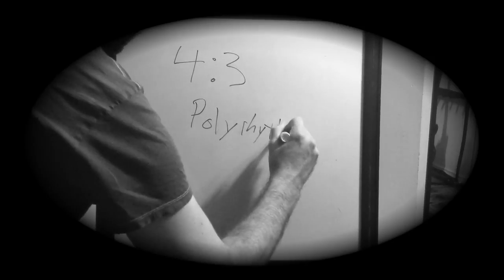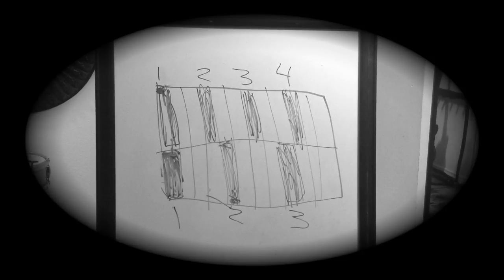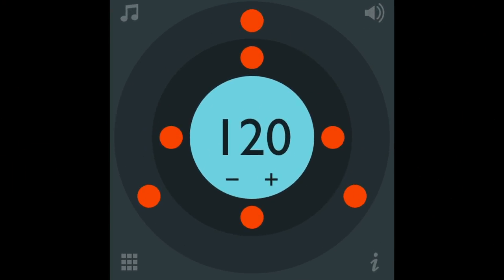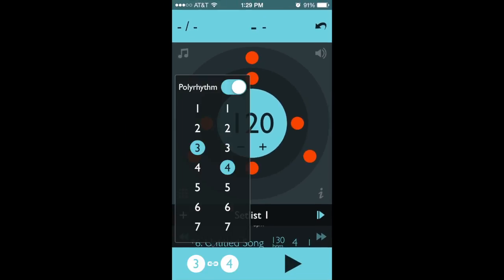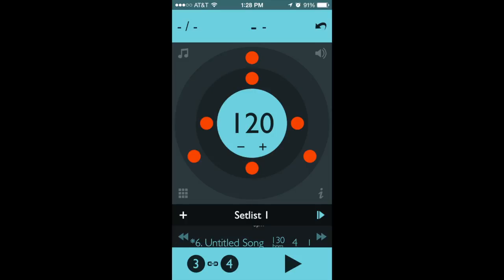Polyrhythms for Guitar Lesson Part One 4 over 3 - Garner Guitar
to sign up for the Garner Guitar Newsletter. I will send you two eBooks and a practice log to help you take your playing to the next level. You will also be the first to be notified about new video lessons, blog posts, products, and more!

Polyrhythms for Guitar Part One breaks down the 4 over 3 polyrhythm and shows some ways to apply it to the guitar.